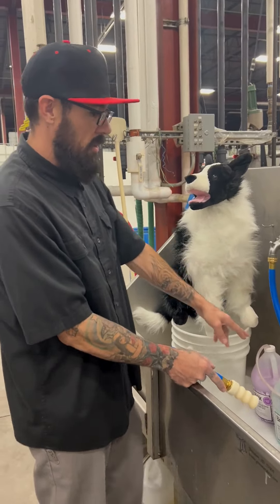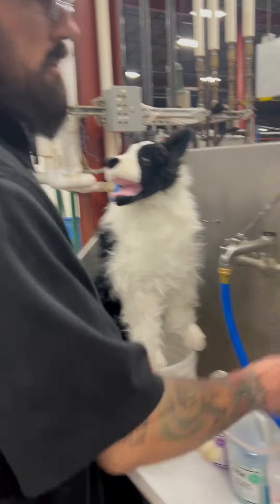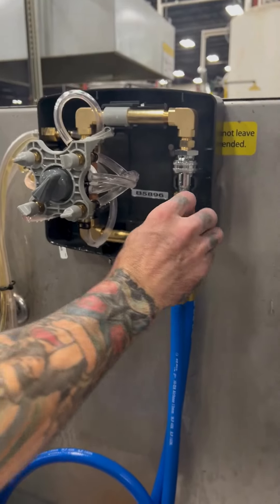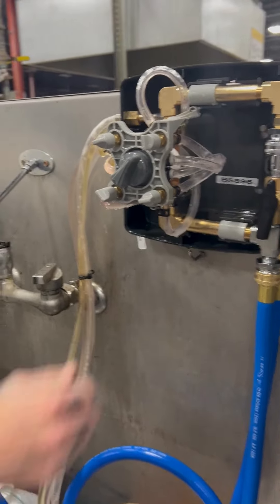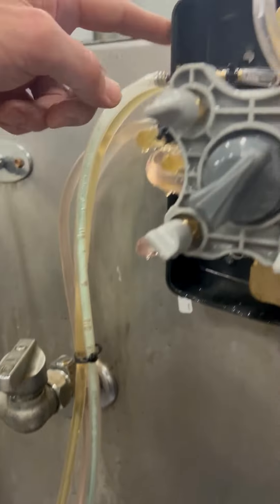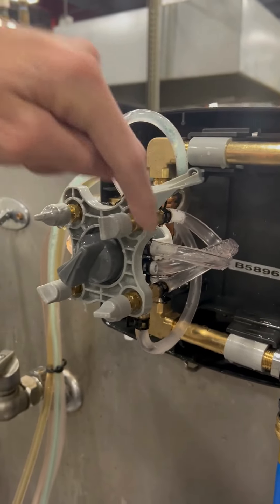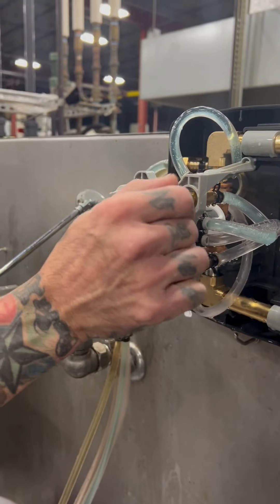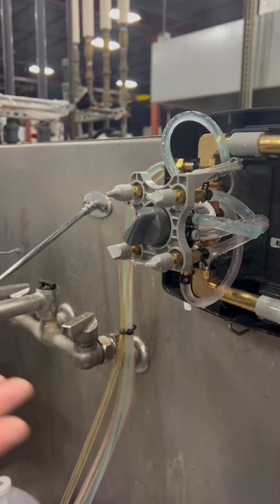BatherBox Benefits - No Electricity/Water Pressure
The BatherBox has many benefits, including being electricity-free!🔌

With the BatherBox, no electricity is required. The BatherBox uses existing water pressure!🚿 This not only reduces the risk of shocks, but it also saves money on your energy bill!